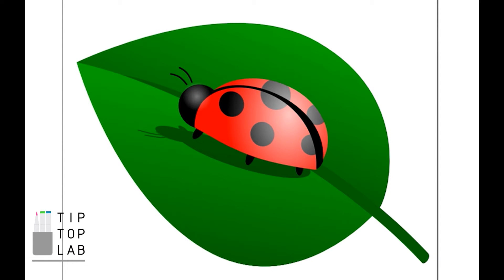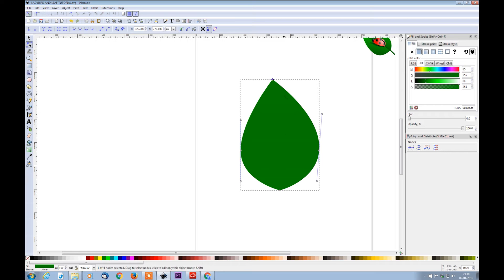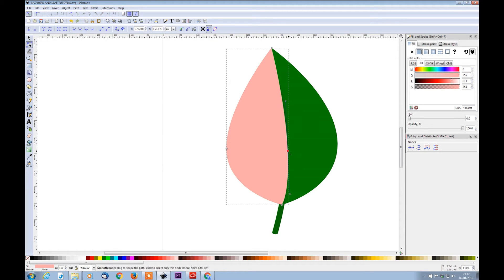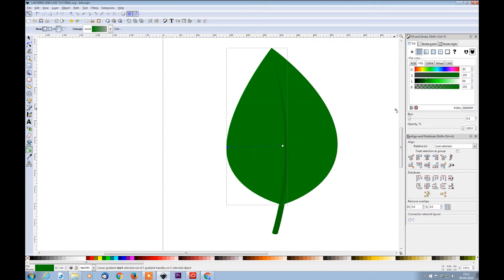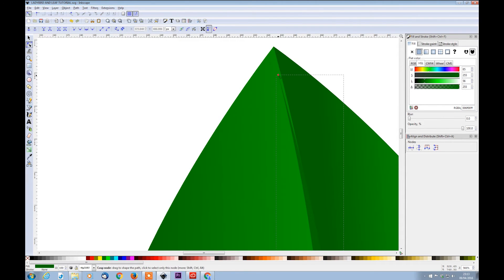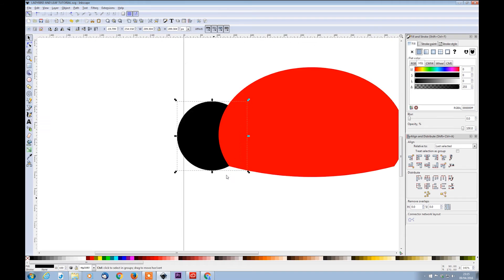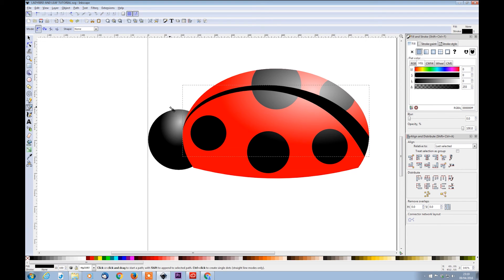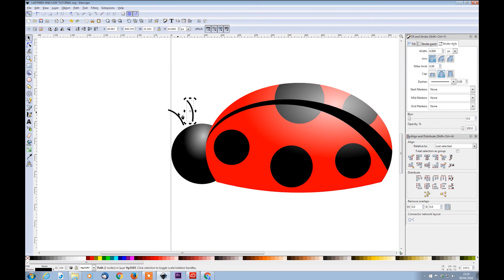Inkscape Tutorial: Ladybird On Leaf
Ladybird on Leaf Tutorial

In this tutorial you'll learn how to create a vector graphic of a ladybird on leaf.

I'm using Inkscape version 0.48.
With a custom view selected I have 'Align & Distibute' and 'Fill and Stroke' tools opened.

LEAF

Let's start by drawing an OVAL.
Pick a green COLOUR
Remove STROKE
'Object to Path'
Double click on the object to bring up the path nodes
Click, hold and hover the mouse over top and bottom nodes to select both of them at the same time.
Then click on 'Make Selected Nodes Corner' twice.

  You should end up with a very symetric leaf shape. Now select both horizontal nodes and while holding CTRL button move them slightly down. They should both move at the same time.

STEM

Click of the graphic and select bezier tool
Create a triangle.
Arrange nodes to shape the stem
Change it's colour to green

Round the lower edge of the stem
Decrease LIGHTNESS a little so it's darker than the leaf
Click on the leaf, press CTRL + D to duplicate it
Change it's colour
Grab the right node and move it to the middle so it's edge runs alongside the stem
Grab the left node and repeat the process
Select stem and bring it to the top
Add linear gradient to each leaf parts with darker green on the left and brighter on the right
Select and GROUP all together

LADYBIRD

Egg shaped horizontal oval
Pick a red COLOUR
Remove STROKE
Draw rectangle to cut out the lower part of the red shape (Path/Difference)
Click on 'Edit paths by nodes' or double click on the object to bring up the path nodes
Grab the lower path in the middle and move it down to create a curve
Draw a black circle to create a head
Position it on the left side and below the red shape
Duplicate the black circle few times to create spots
Allign spots, change their size
Where they stick out:
Duplicate red shape, shift select it with spot and from Path menu select 'Intersection'
Repeat with other spot
Radial gradient for the shine on head and body:
Duplicate red shape/head, make it white, pick and adjust the gradient
Decrease the opacity
Draw a long, thin triangle with bezier tool across the red shape
Align the shape's nodes and their handles so it looks like a gap between ladybird's elytras.
Pick a Black colour
Remove the stroke
Bezier tool for legs and oval for antenna
Select & group all together
Duplicate and change colour to black
Flip vertically
Squeeze by half and skew to the left
Reduce opacity and lower the shadow to the bottom
Select and group
Position the ladybird on a leaf to finish.